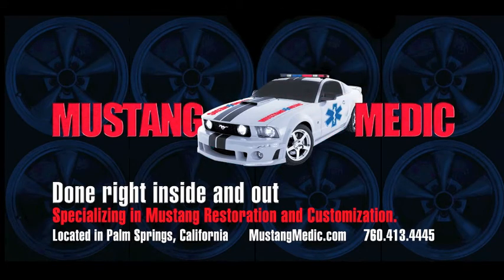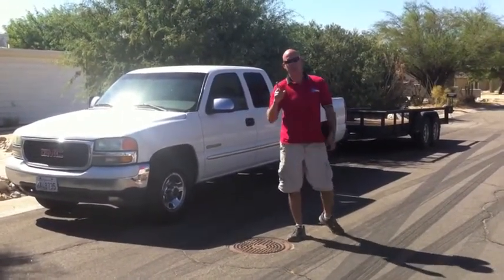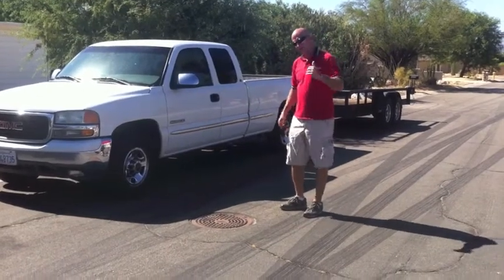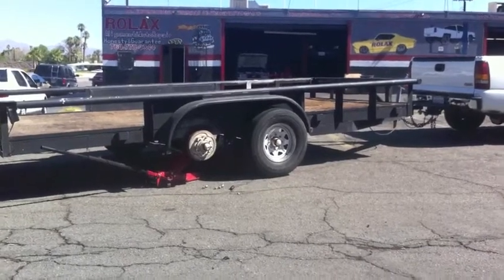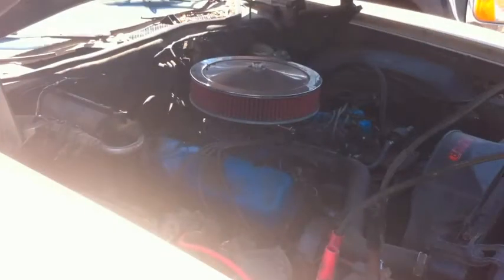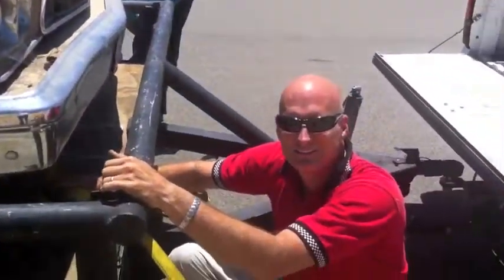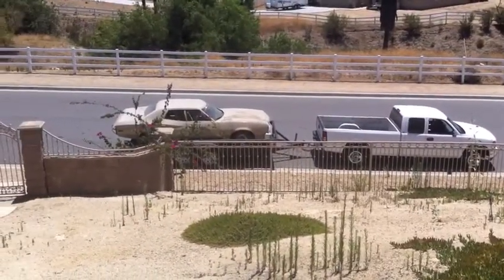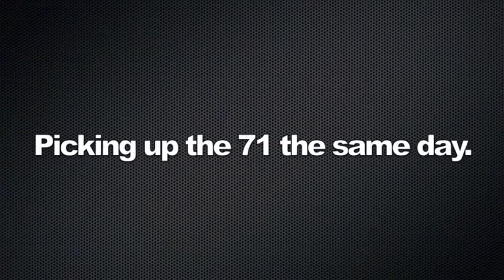Day 11 Part 1 of 2 - The 1971 Mustang Fastback - Getting the engine and body